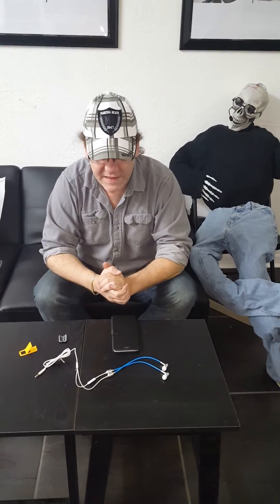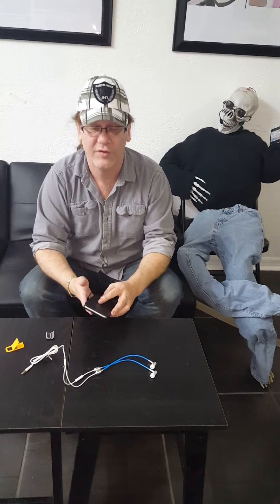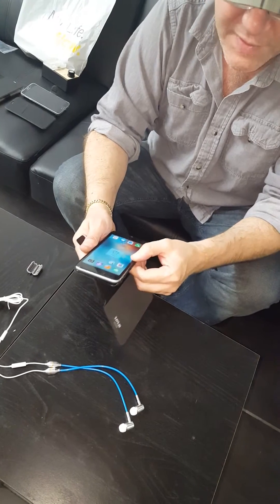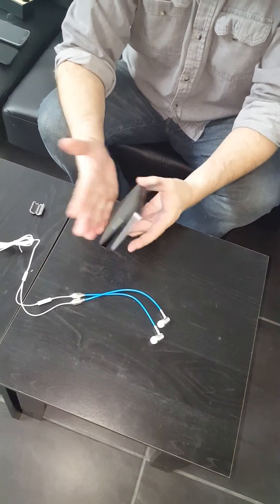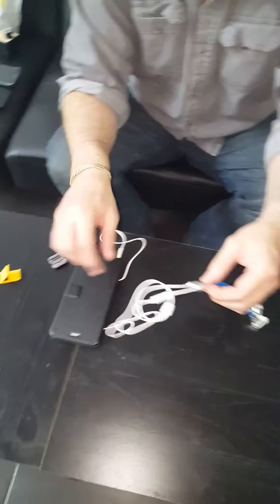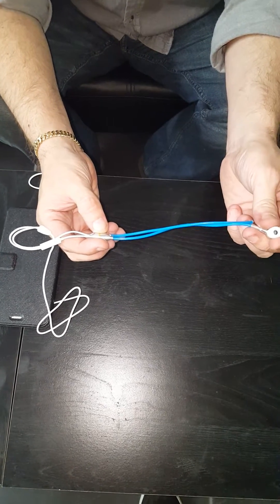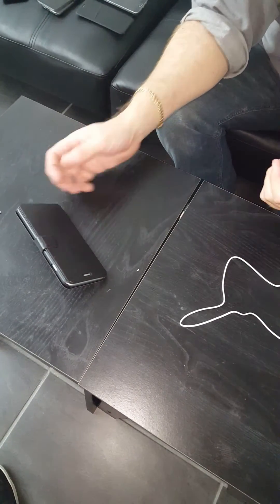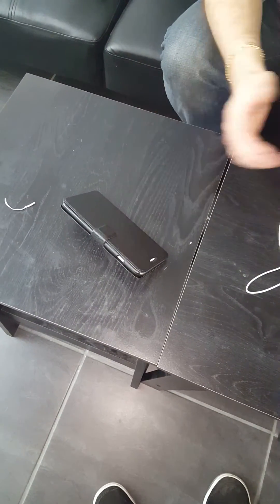REVIEW: What accessories make RF Safe's safe cell phone radiation safety packages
RF Safe's Safe cell phone accessory package comes with 4 accessories to achieve our goal of ALARA, is an acronym for As Low As Reasonably Achievable in terms of nonionizing radiation exposure. When it comes to protecting yourself and family from wireless radiation you need to review all the RF Safe accessories contained in RF Safe's cell phone safety packages.

Links reviewing each RF Safe cell phone accessory offered by RF Safe Corporation, 15002 Madeira Way Madeira Beach FL - including easy testing you can do at home to show friends how easy it is to avoid excessive RF radiation exposure from their smartphone.